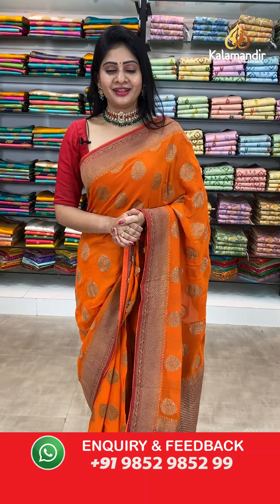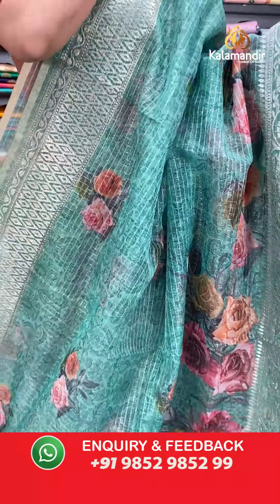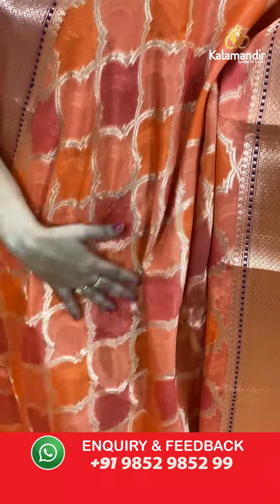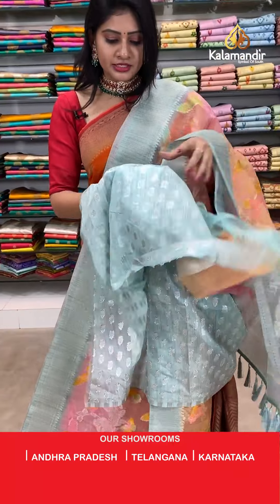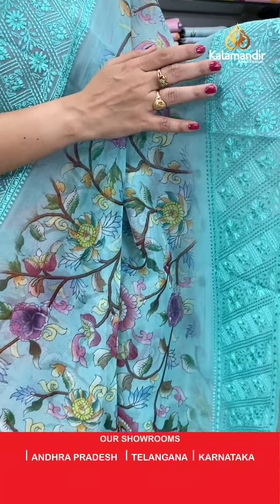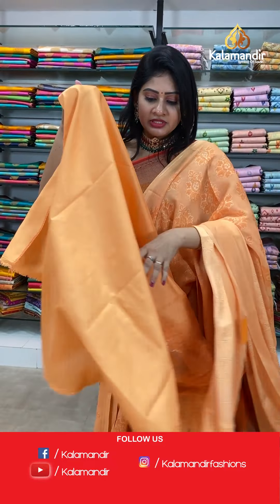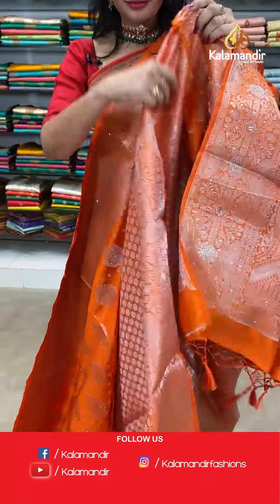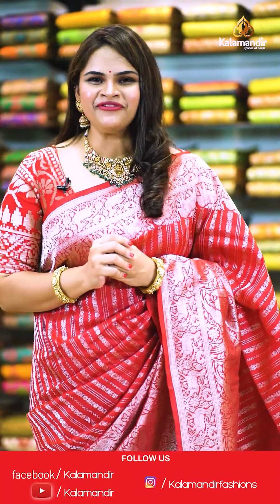Navratri Special Orange Colour Sarees - Special Price | Kalamandir LIVE